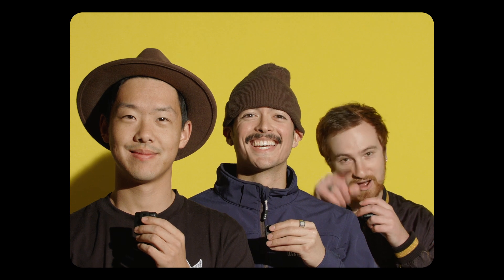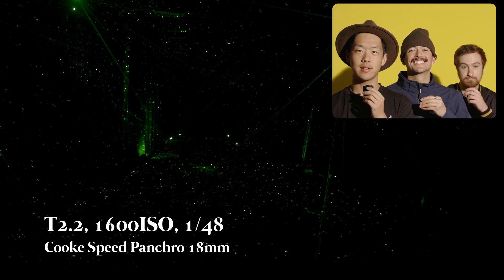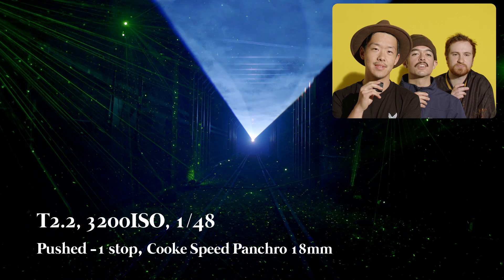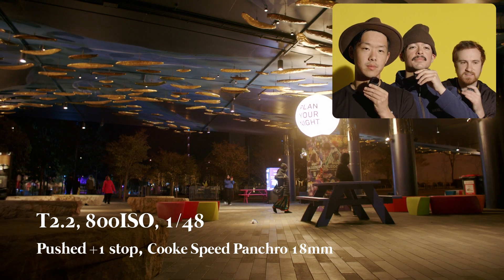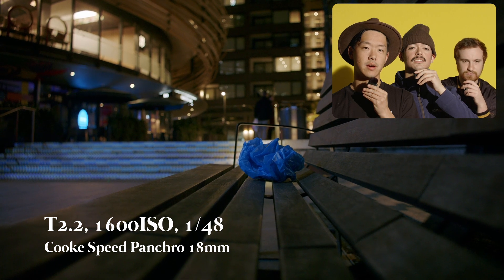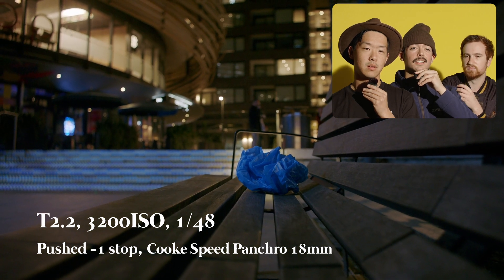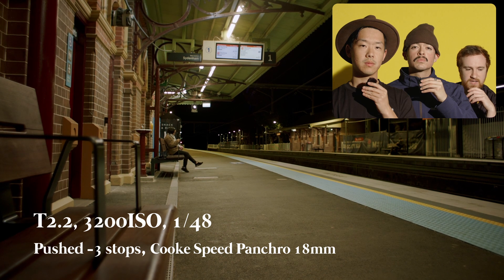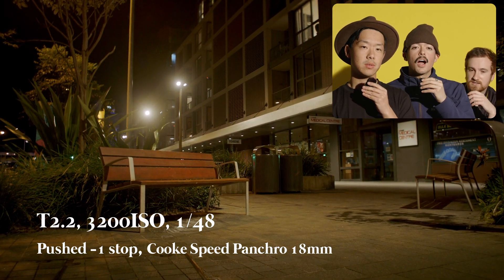Podding with Oakville - Blackmagic URSA G2 Low light test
Big thank you to all our new subscribers, this one is for you.

We're taking a look at the Blackmagic Ursa G2 in low light situations, shooting at ISO 800, 1600 and 3200.

We were pleasantly surprised with how clean the image is at higher ISO. Hopefully, this is valuable information and a bit of fun. Enjoy.